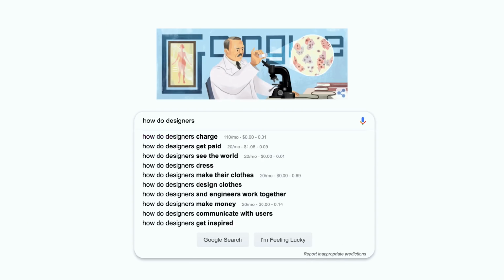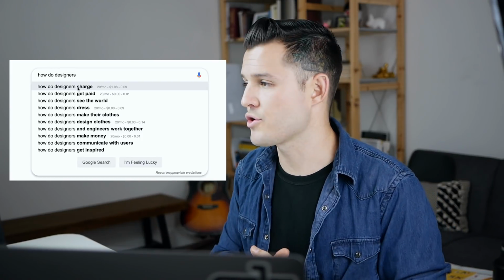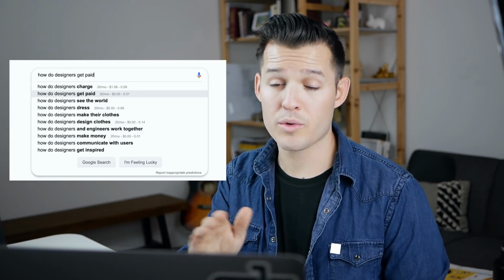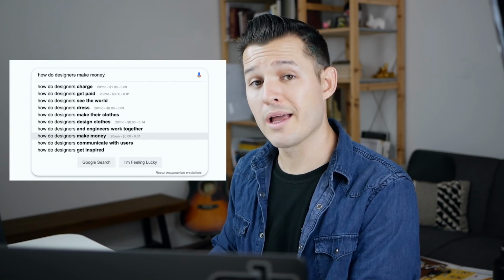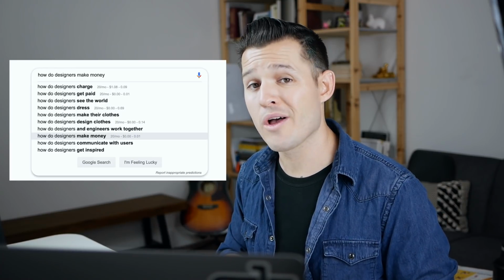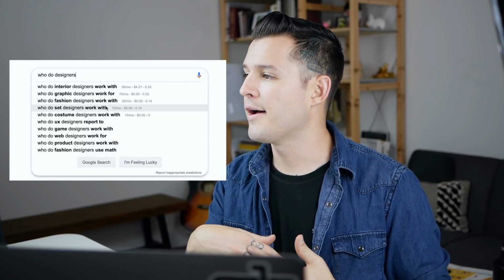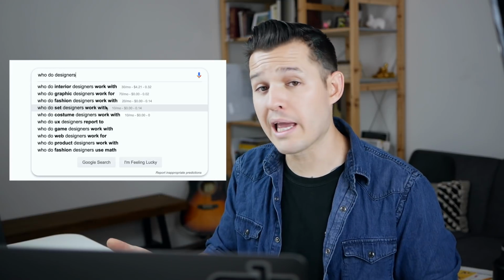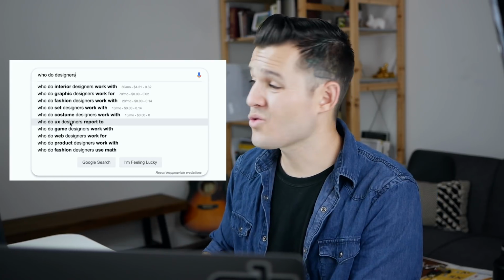Google's Most Searched Questions About Designers | Part 1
In this video, I try my best to answer some of Google's most asked questions about designers. This video was inspired by one of my YouTube heroes Charlie Marie, I saw her do a similar thing but figured I might have some different answers to offer.

I would really like to answer more of your questions if you have some. Let me know in the comments if you would like me to either start doing some Q&A Livestreams or pull questions that I get daily on social media and use those.